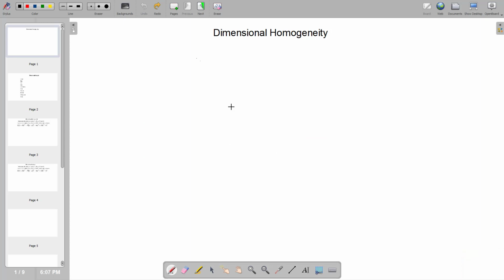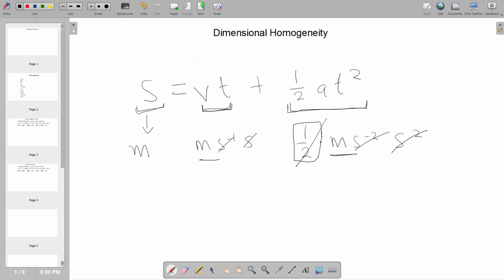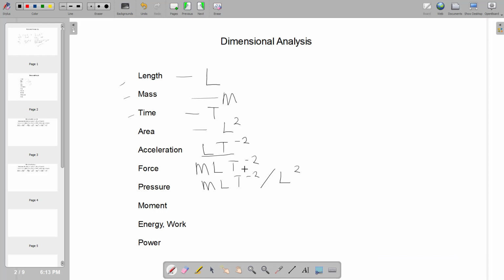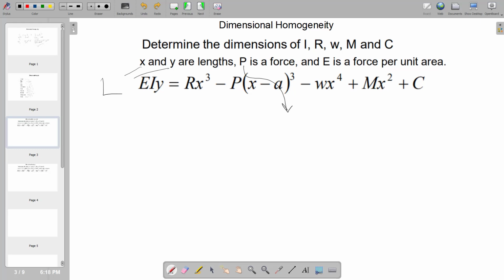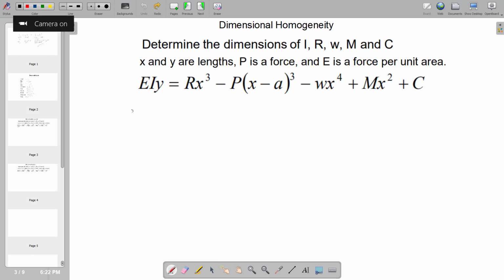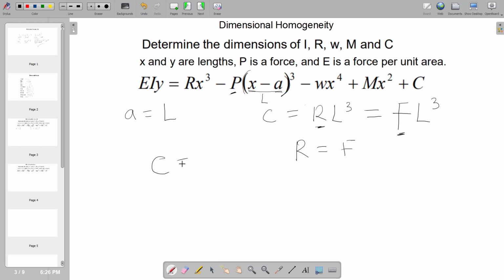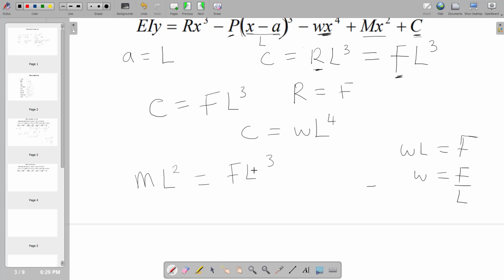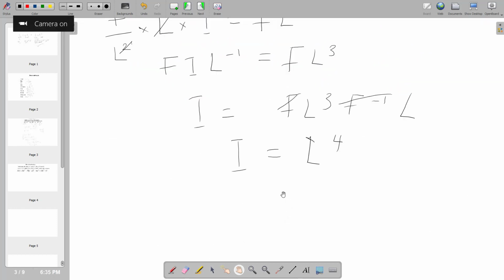Basic Mechanics - Dimensional Analysis explained with examples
Kinemarc comes your way with a detailed tutorial on Dimensional Analysis in Basic Mechanics.
The video explains the concept of Dimensional Homogeneity.
We explain its application through an interesting question.

(We apologize for the misplaced emoji at 1:09. Post-production mistake 🙈)

Episode presented by:
Christian Adumatta Gyampomah.